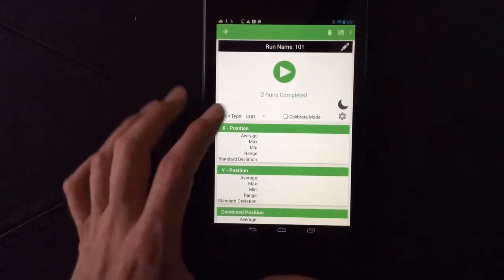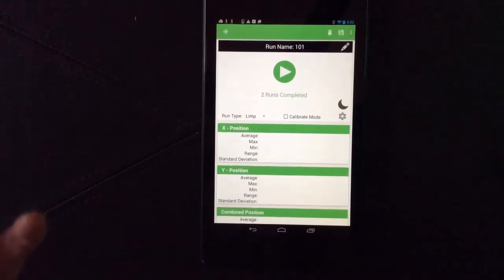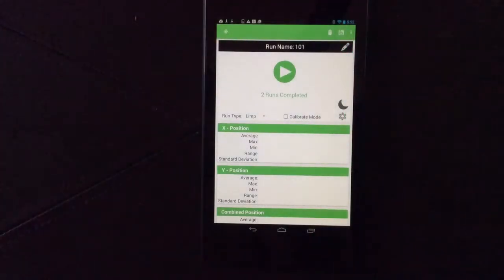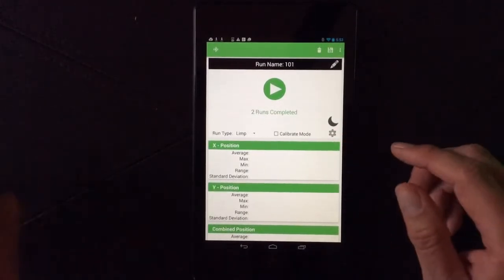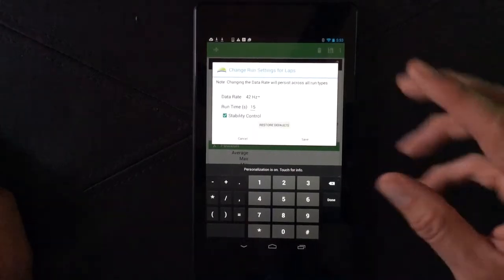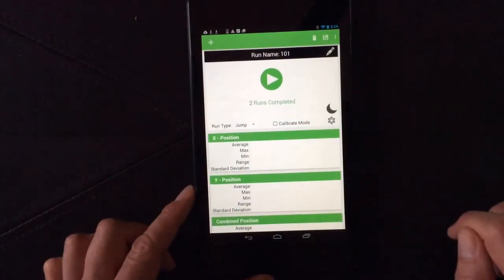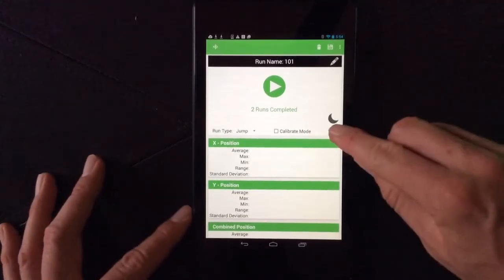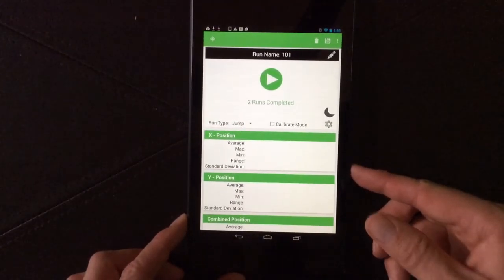Three Run Type or Modes for Data Collection